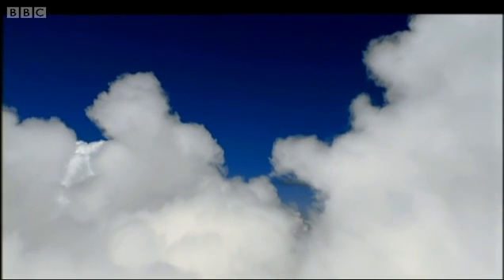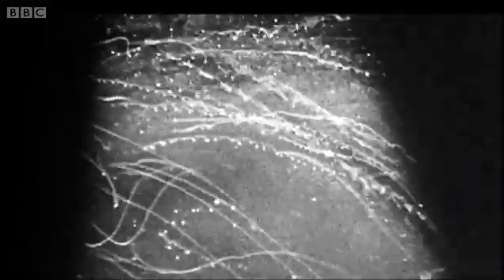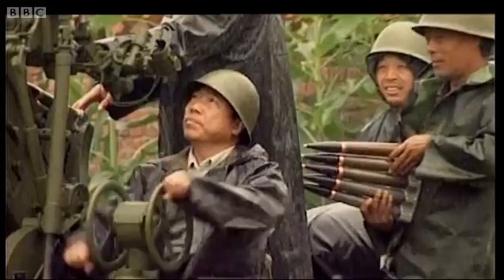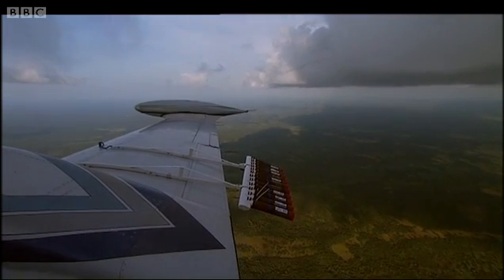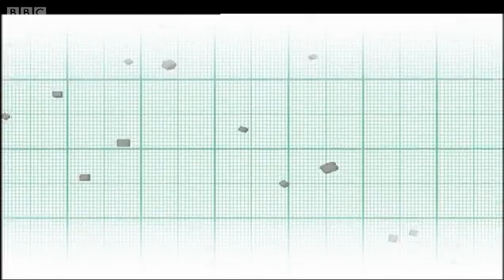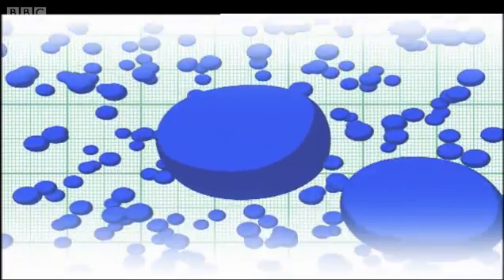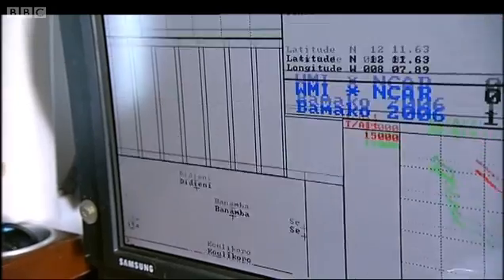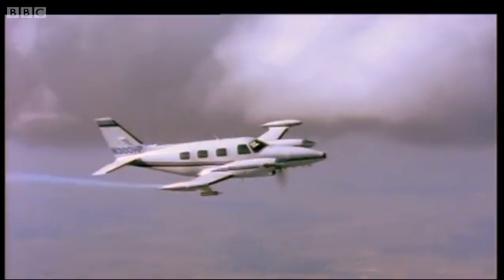How humans make rain - Superstorms, The Science Of - BBC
A look at the science of weather modification and how countries all over the world use different methods of cloud seeding to produce water. Great video from BBC show The Science of Superstorms.